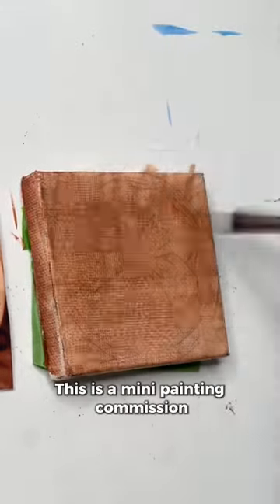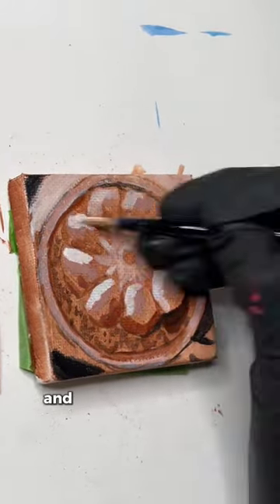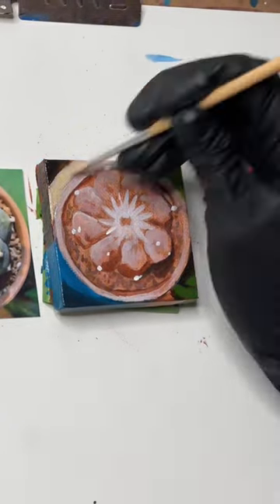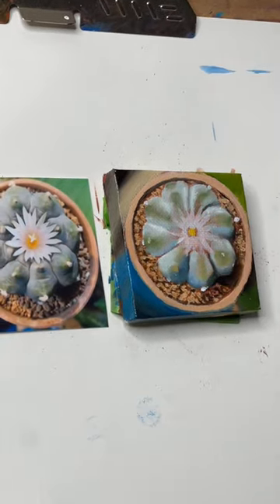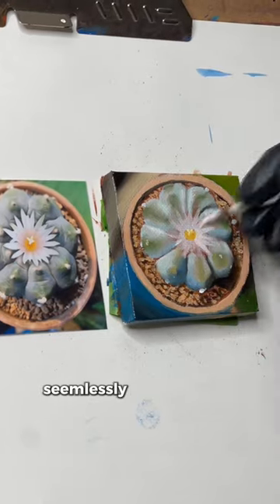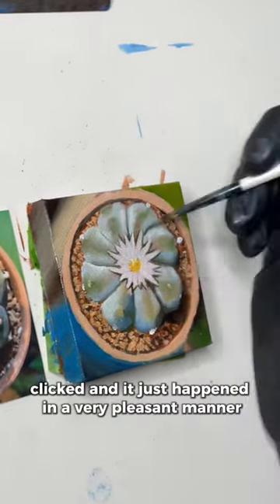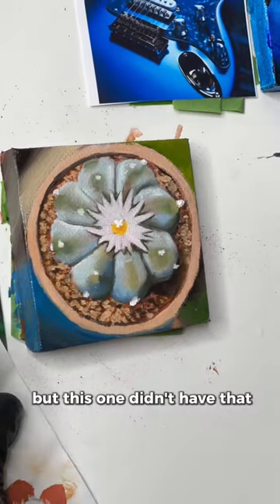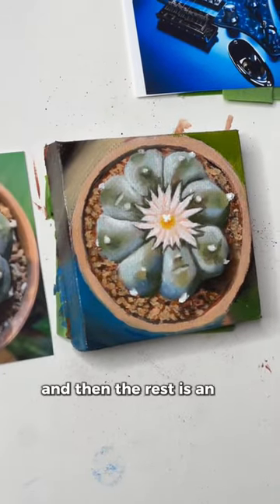Peyote Cactus Mini Oil Painting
Mini painting of peyote cactus time lapse. How do you think it turned out?